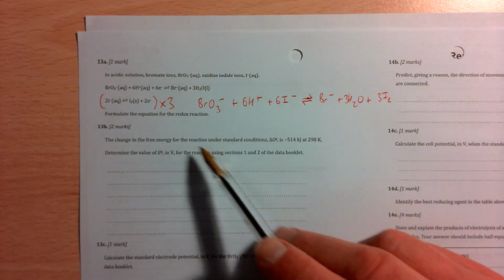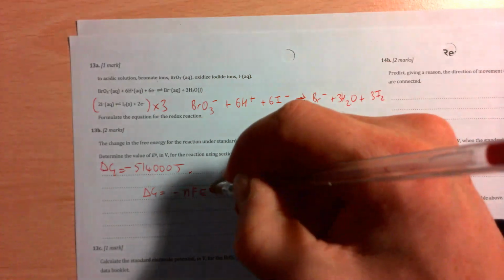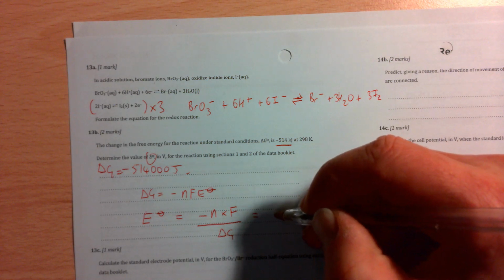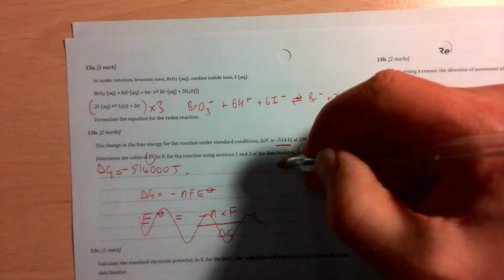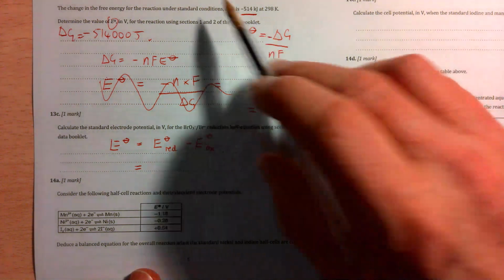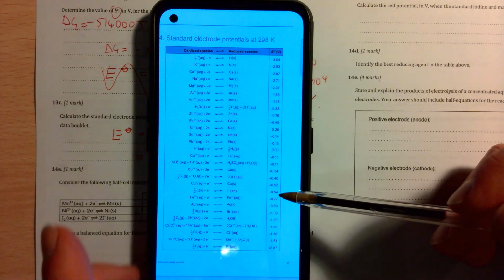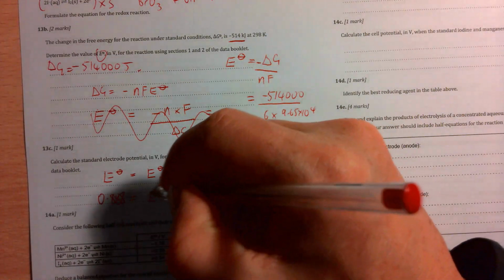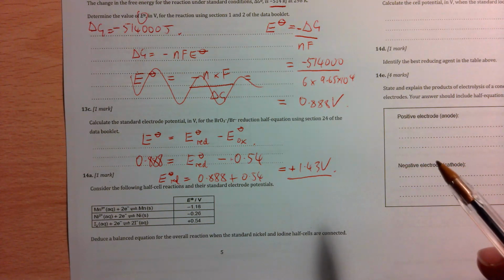HL Redox Video of test Q13